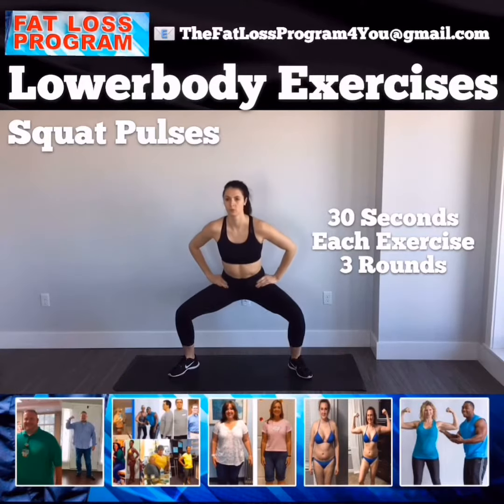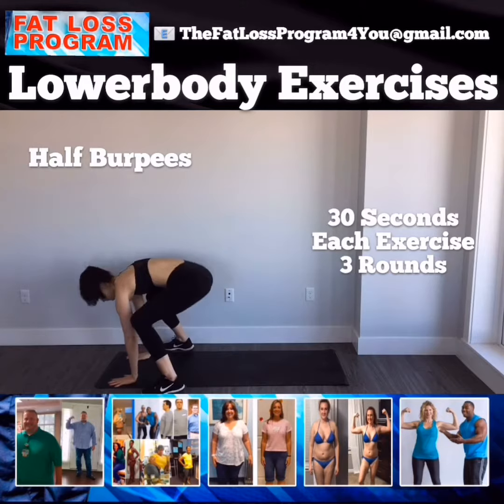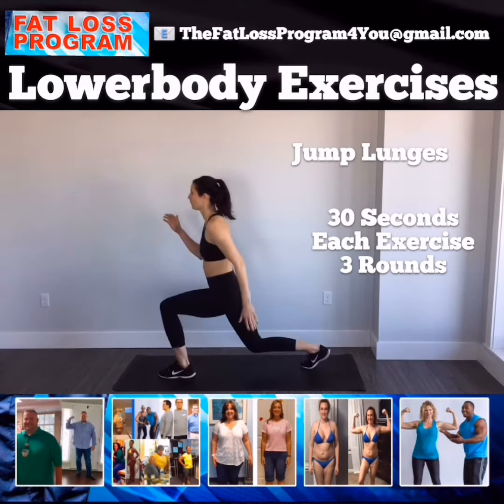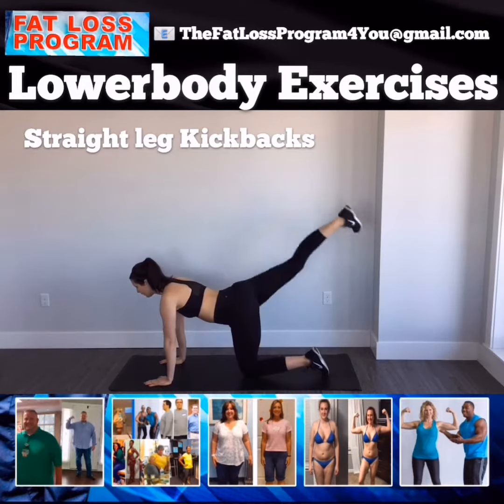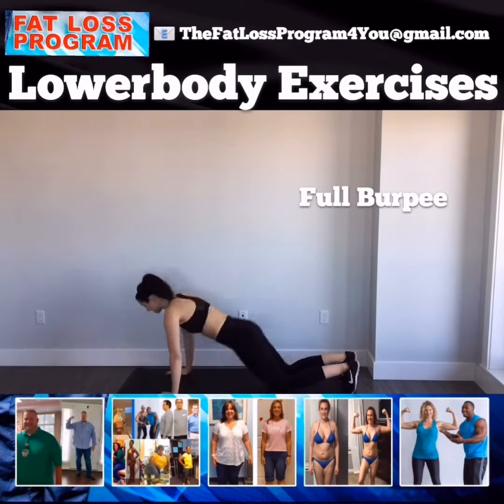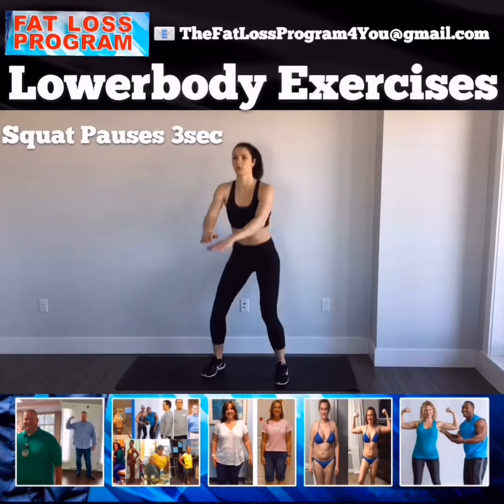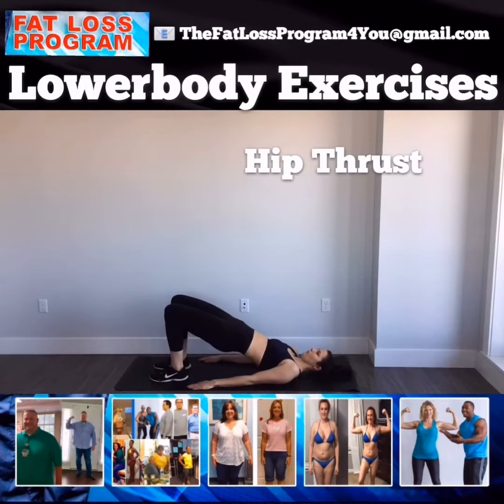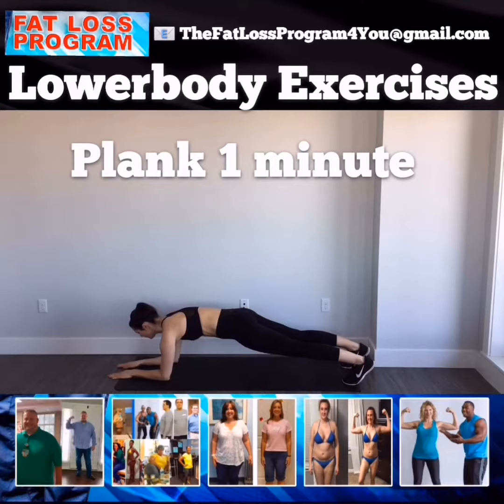Lower body Exercises